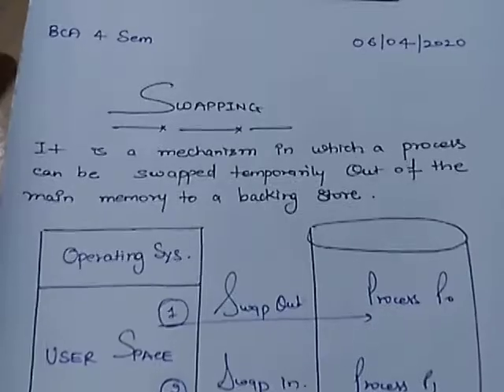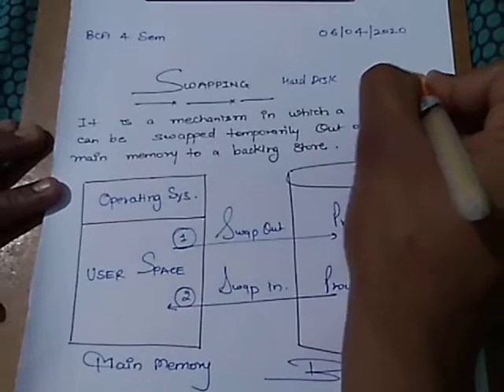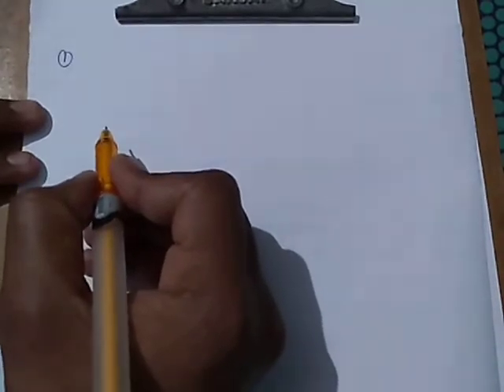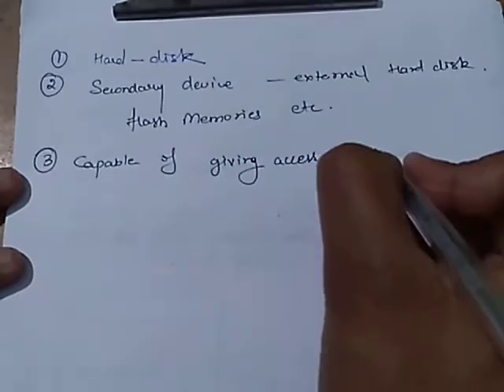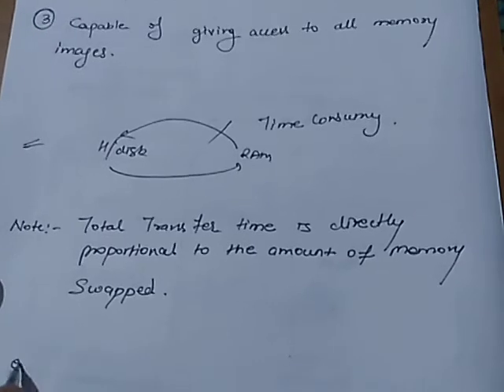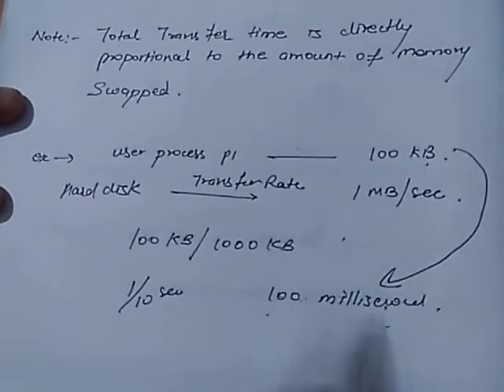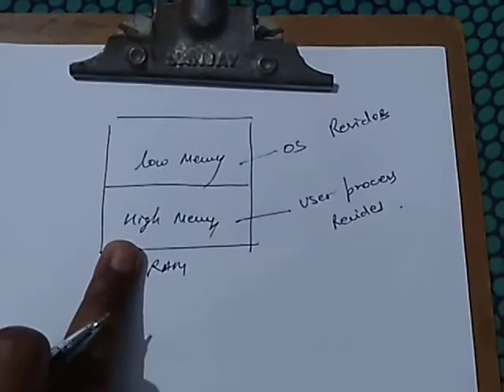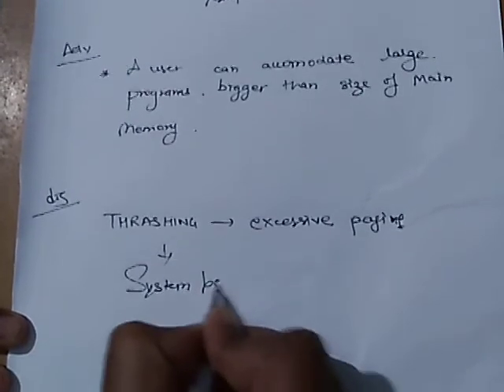SWAPPING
BCA 4 SEM ( OPERATING SYSTEM)